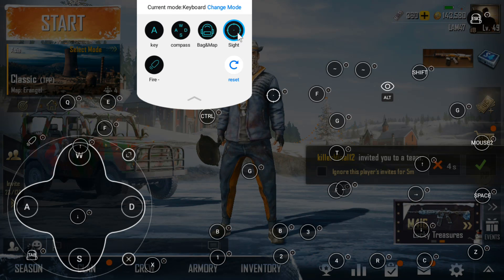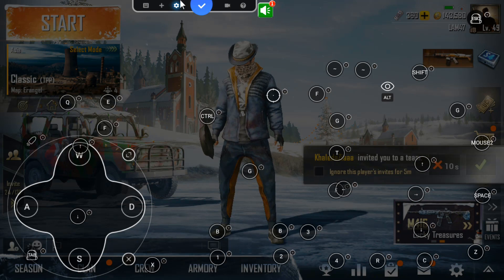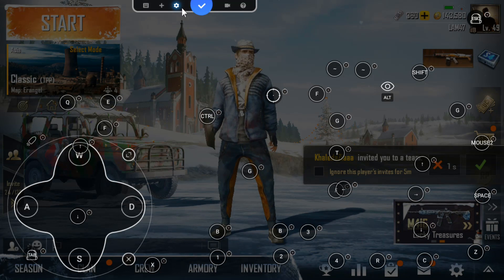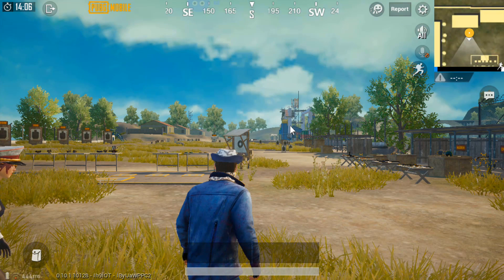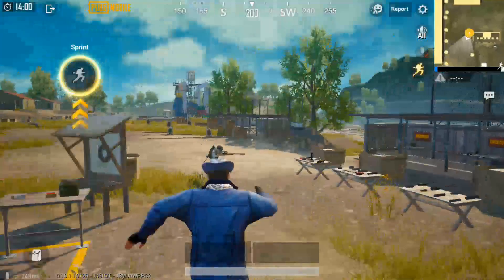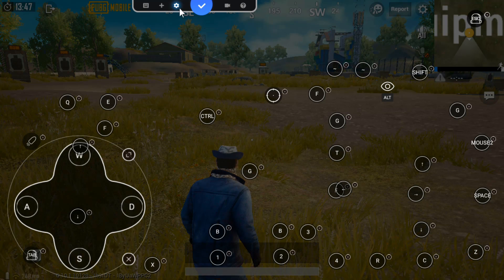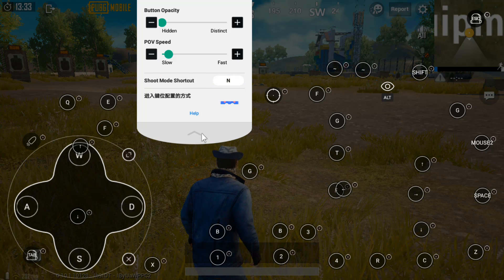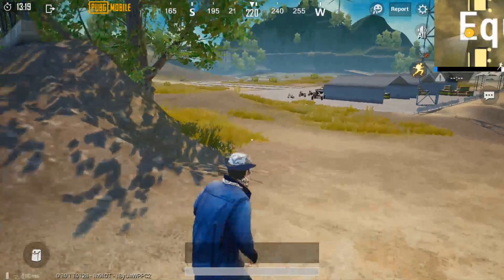How to FIX mouse problem for PUBG MOBILE in Phoenix OS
Hello guys
In this video I am going to show you how to fix and explain the mouse problem for PUBG MOBILE in Phoenix OS.

If you have still any problem comment down.